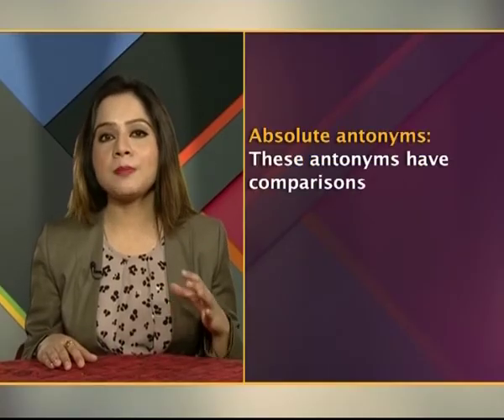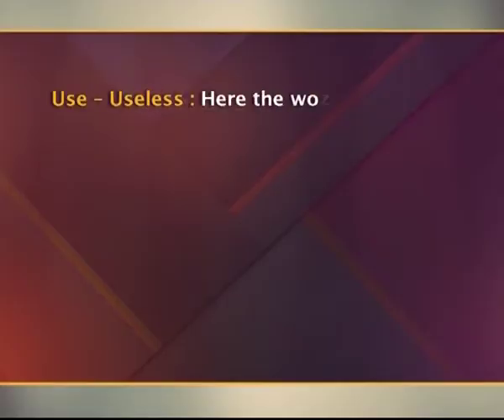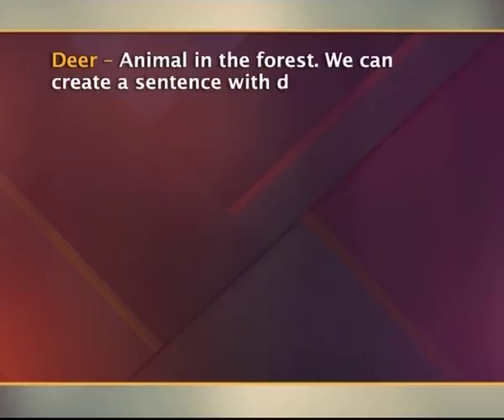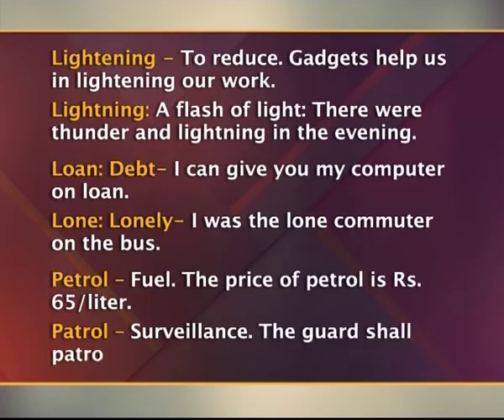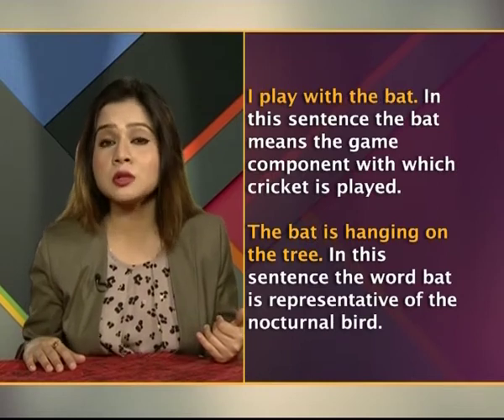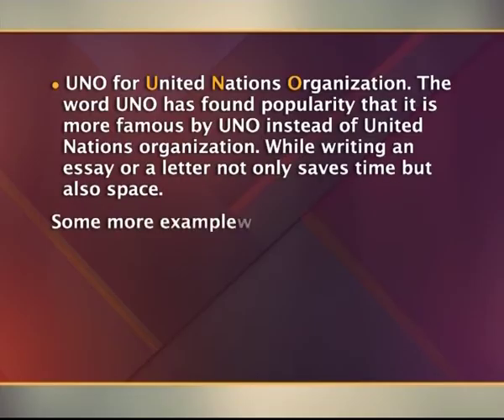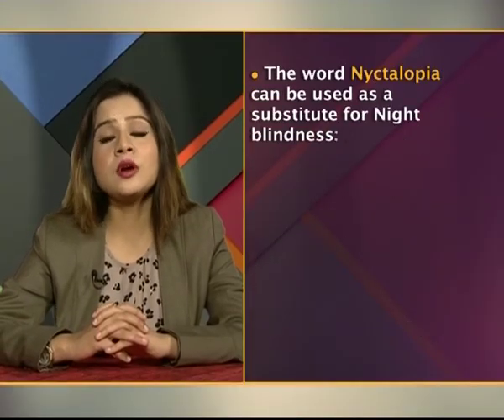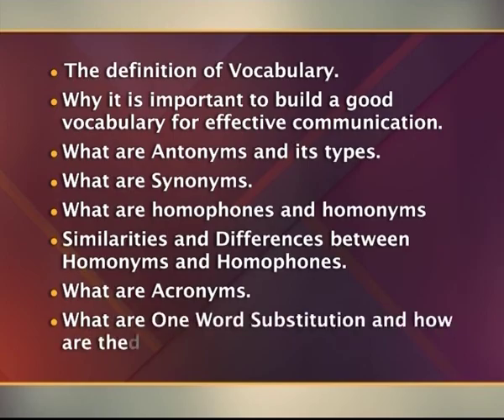VOCABULARY BUILDING: ANTONYMS, SYNONYMS, HOMONYMS, ACRONYMS & ONE WORD SUBTITUTES